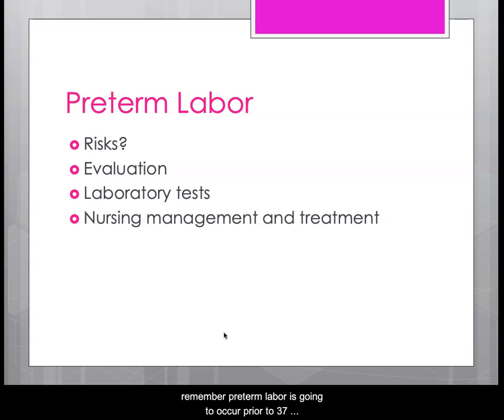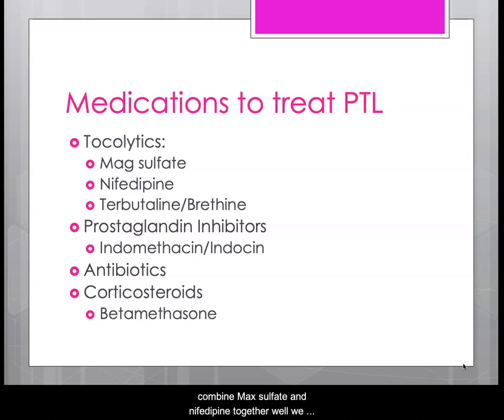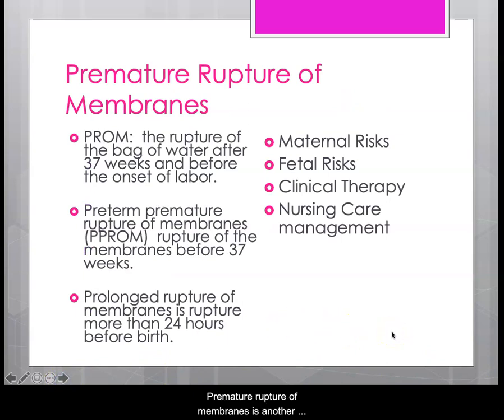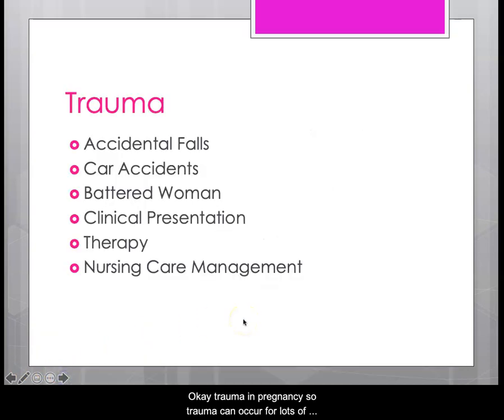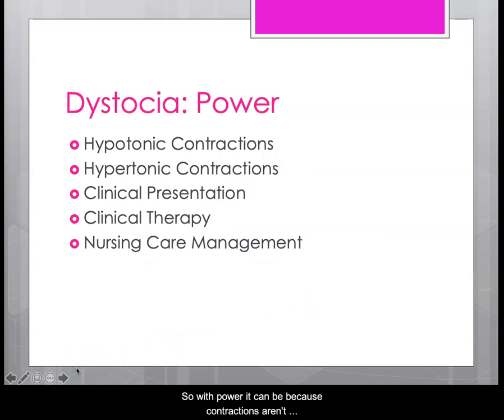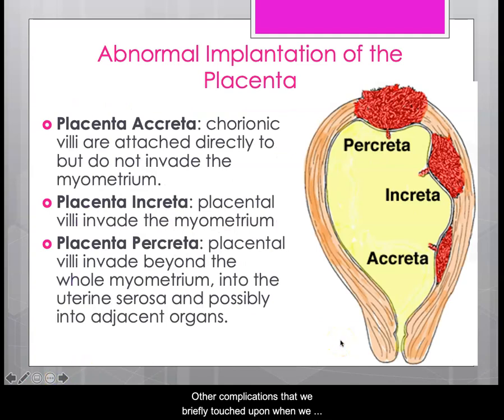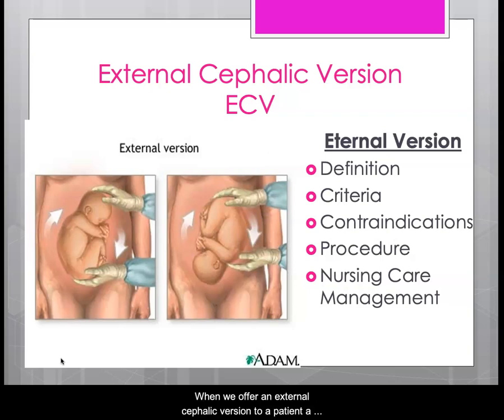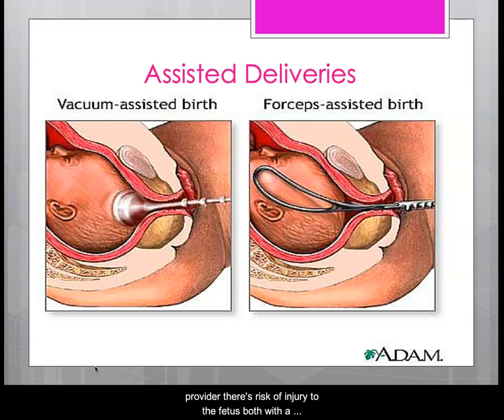IP risks updated